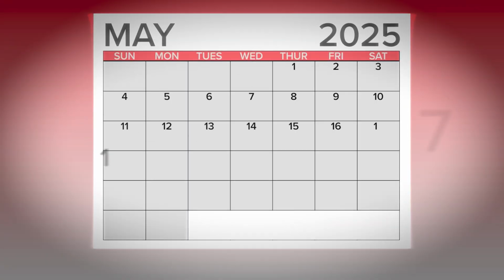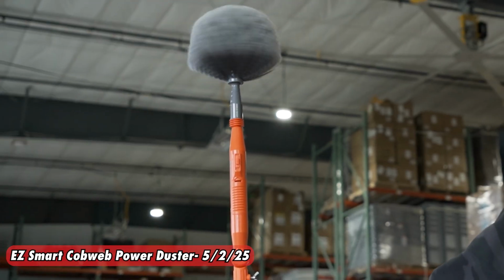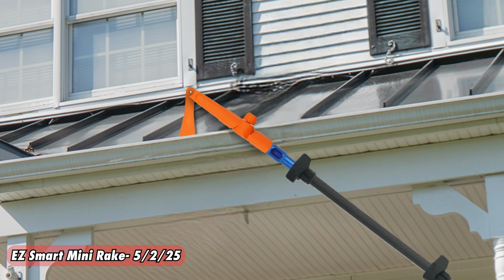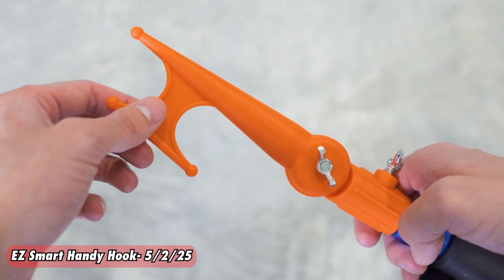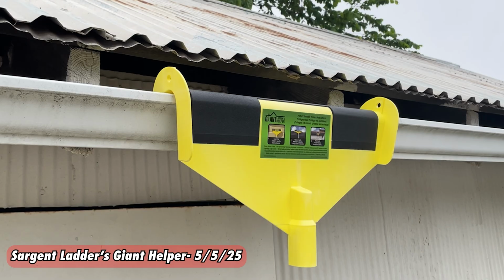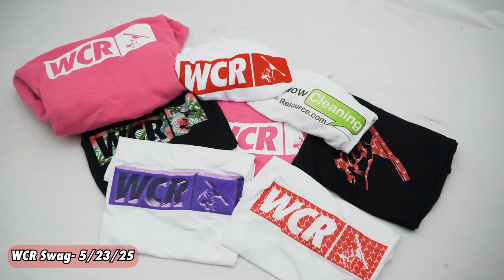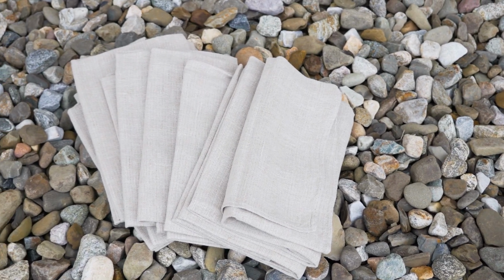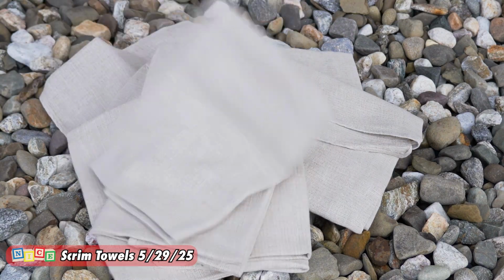What’s New This Month! | May 2025 Gear Drop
May’s lineup came in strong! New tools, new swag, and a few pro-level additions worth checking out. From glass to gutters, there’s something here for every cleaner. Here’s the full breakdown of what hit WCR in the month of May.

Chapters:
0:00 - Intro
0:09 - EZ Smart
0:57 - Sargent Ladder's Giant Helper
1:16 - F9 Knockdown
1:32 - WCR Swag
1:49 - NICE Scrim Towels
2:05 - Outro

Love everything WCR and want to be the first to be notified of new products, giveaways, and sales? Sign up for texts, you can always unsubscribe if you decide it's not for you. By signing up you'll also be entered to win a free 21' Ladder Kit!